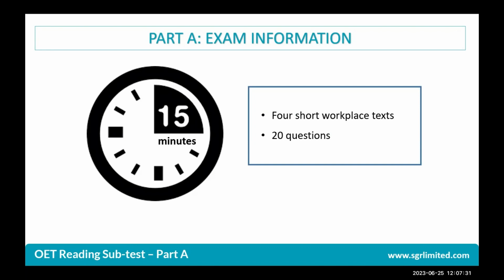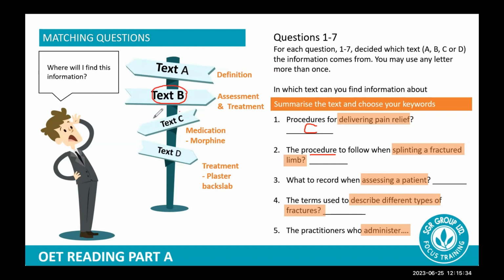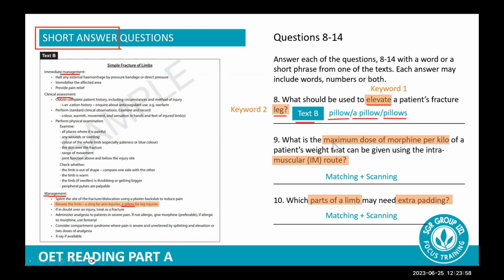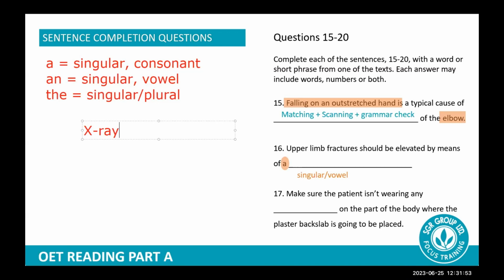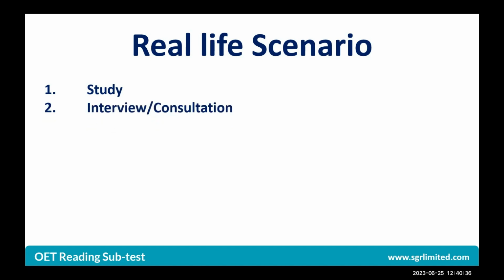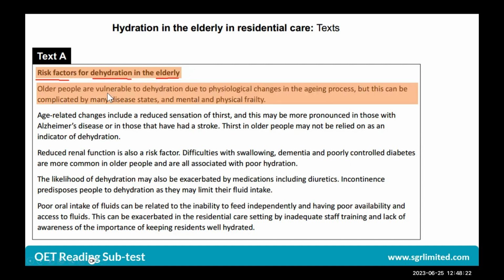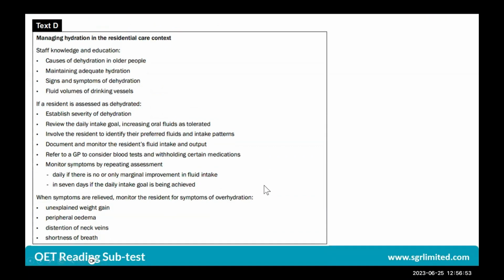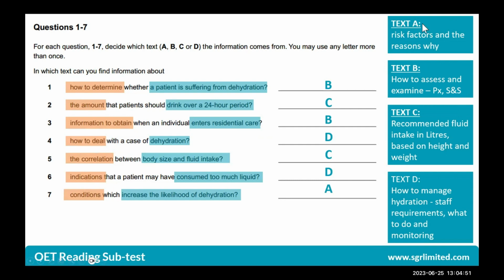OET Reading Part A - Basic Strategies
Hello Students, ~ Welcome to SGR Focus Training! For those struggling to pass OET Reading or finding it hard during your practice, practice Reading Part A with us! Follow along as Teacher Grace, our expert OET teacher, covers the basic strategies you need to understand the texts and the questions in OET Reading Part A.

Unsure about your current English level?